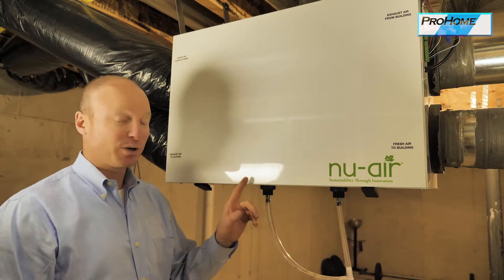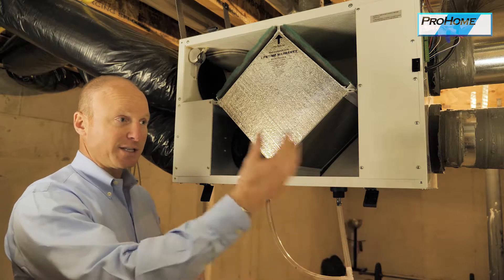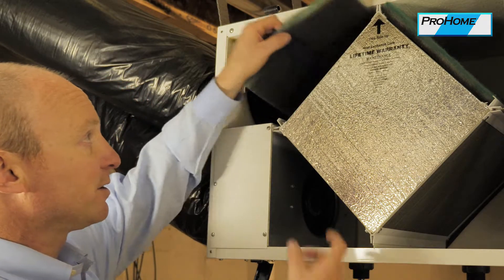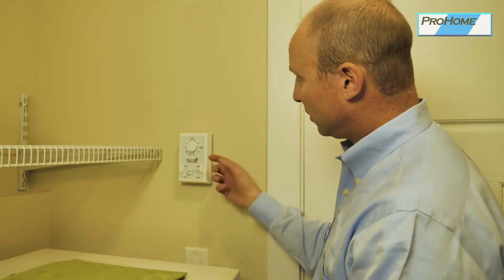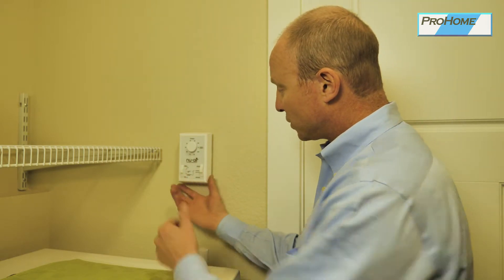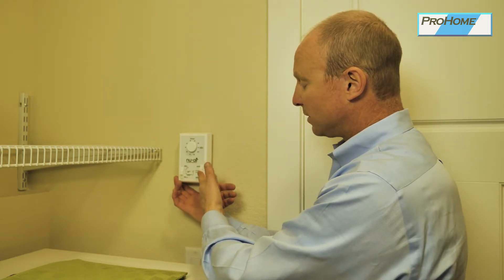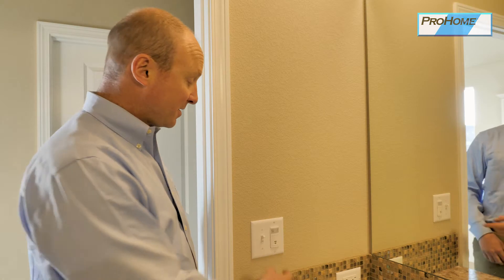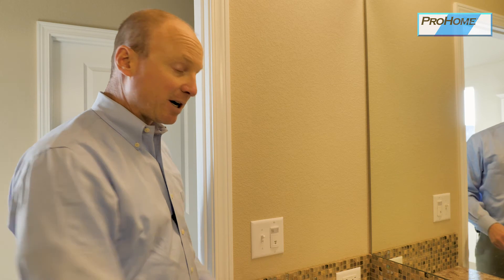How A Heat Recovery Ventilator Keeps Your Home Air Tight and Fresh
Do you have an energy efficient home and are wondering how the air is circulated and maintained in your efficiently sealed home? How do you change and or clean the filter in your heat recovery ventilator (HRV) or energy recovery ventilator (ERV)? How does moisture and humidity get circulated and properly maintained in an energy efficient home?

In a quick 2 minute video Bill explains how the heat recovery ventilator in your home keeps you from heating the outdoors, how the system works, and how you can maintain your HRV system by cleaning the air filter.

Bill is here to help homeowners understand how to maintain a safe, secure, stress free, and well taken care of house that feels as new as the day you moved in.

Bill Armstrong and his team at ProHome provide premier new construction home warranty management services. If you are a home developer and or builder seeking to streamline your operation and a quality home warranty service to provide to your homeowners, contact Bill Armstrong at:

Video Produced by MccDrew - YouTube content developers based in Denver, Colorado.